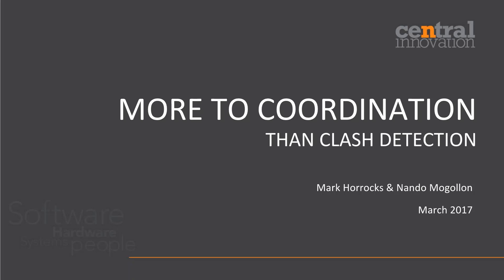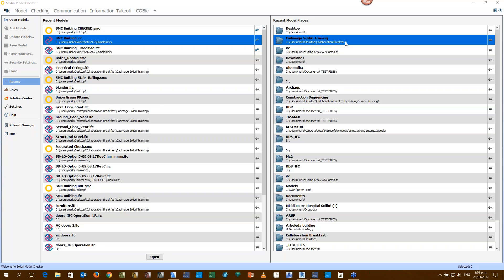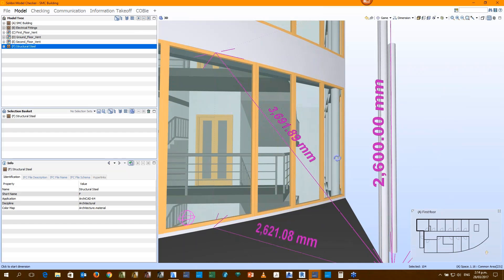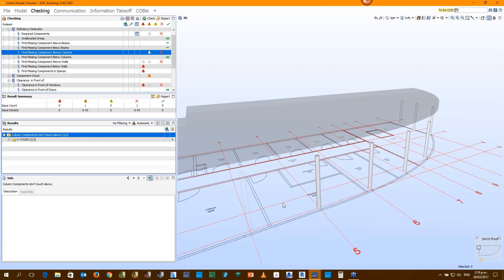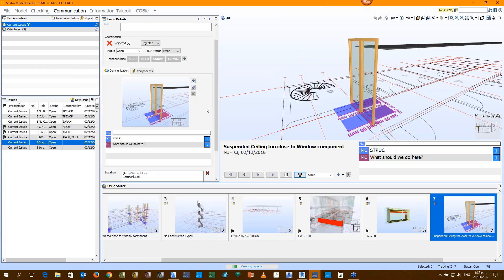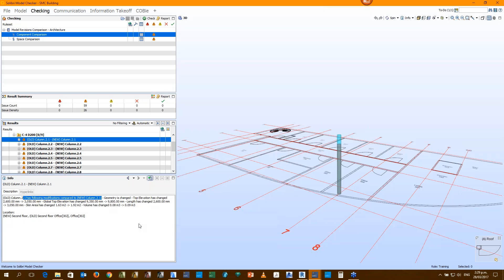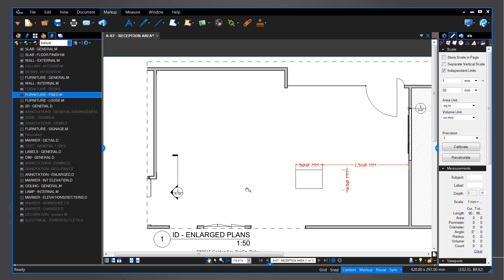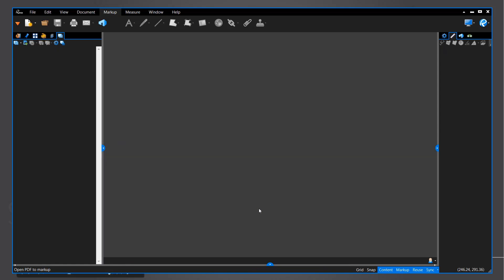More to Coordination than Clash Detection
In this webinar, Central Innovation's Mark Horrocks and Nando Mogollon, look at new ways to improve BIM coordination practices and showcase the best tools and latest technology with up to date workflows and standards.